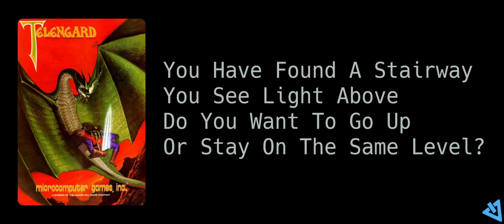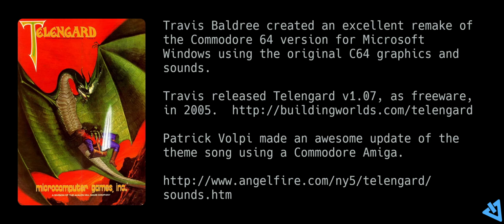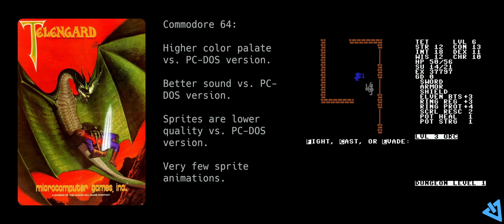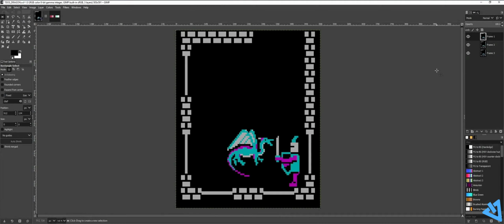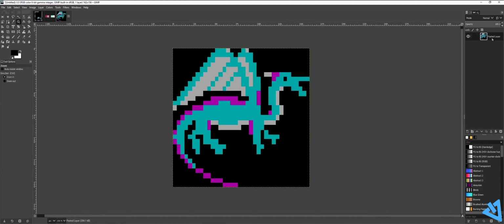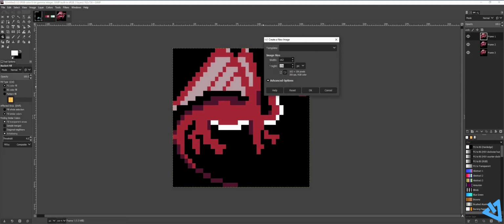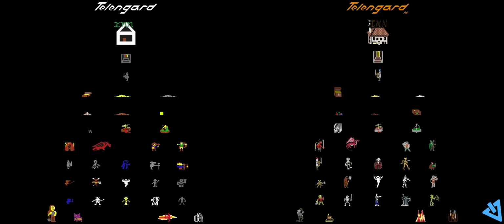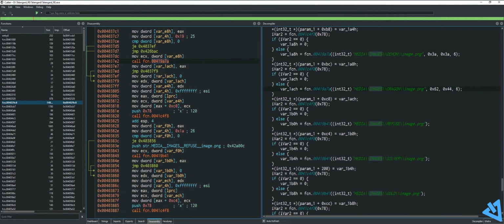Telengard RE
This video shows how I recreated the sprites and animations from the PC-DOS version of Telengard using Gimp.  I then used Cutter to patch the Windows binary for Telengard v1.07 to include instructions for the new animations to work.